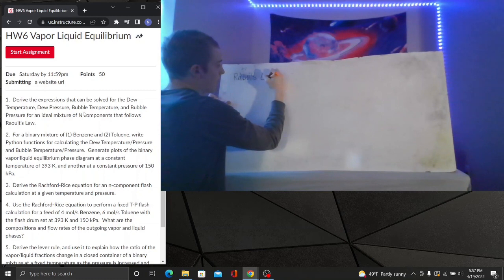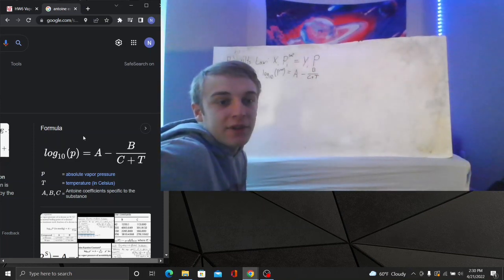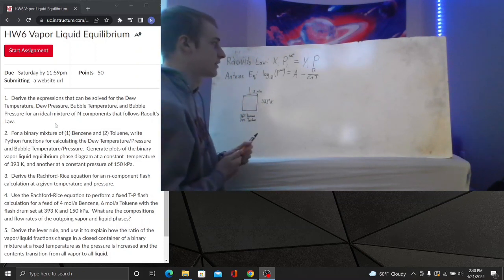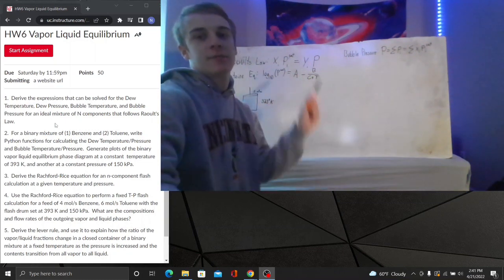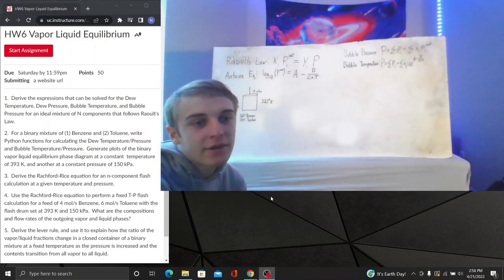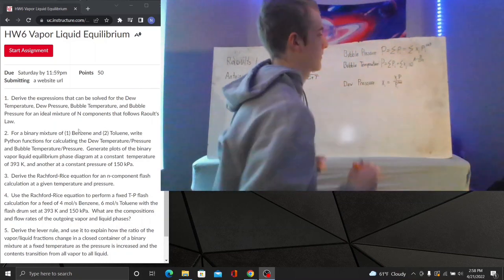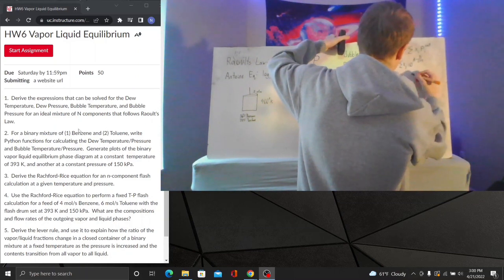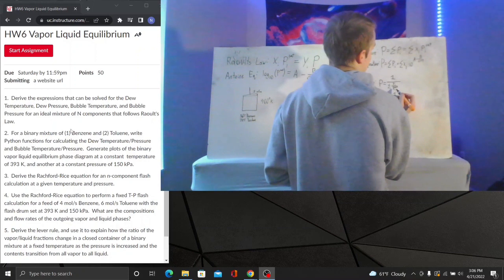HW 6 Part 1